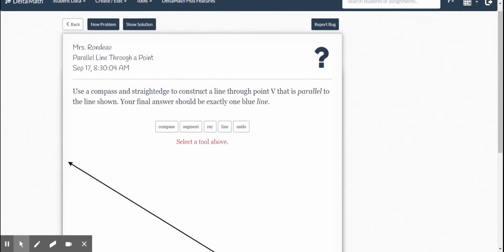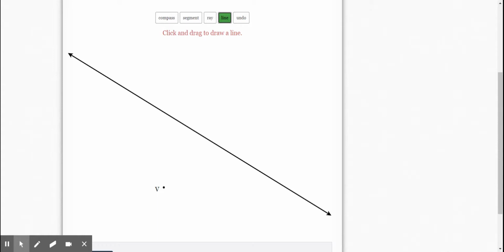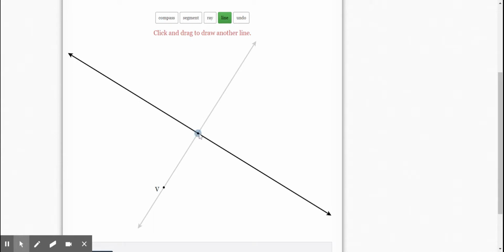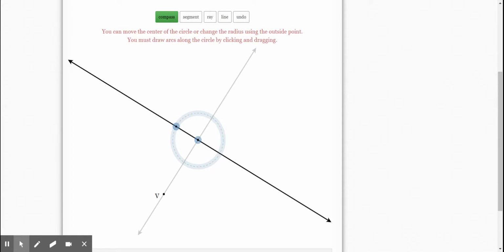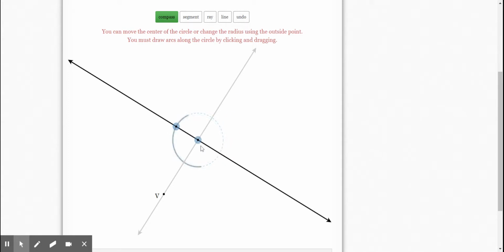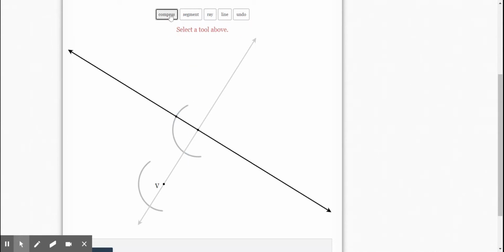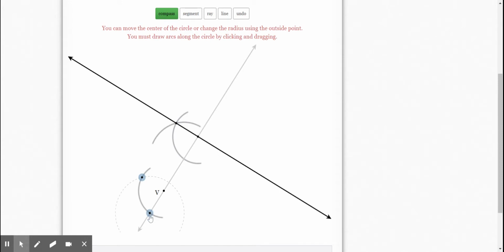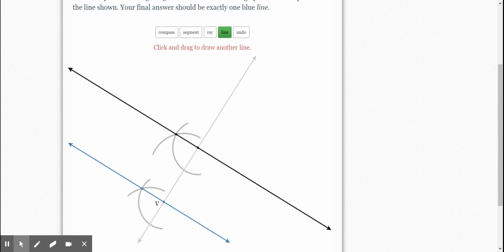Construct Parallel Lines in DeltaMath